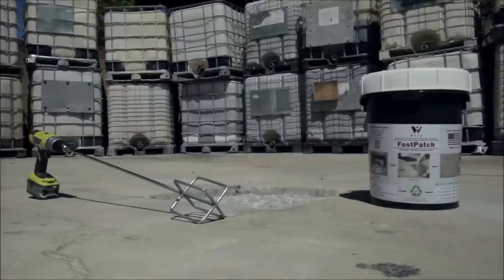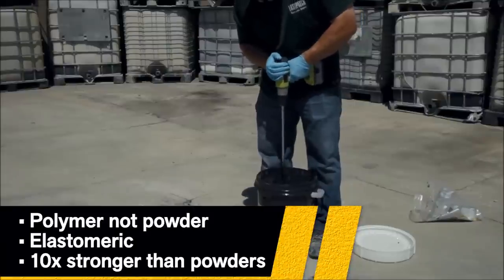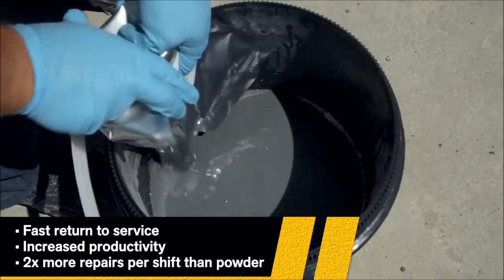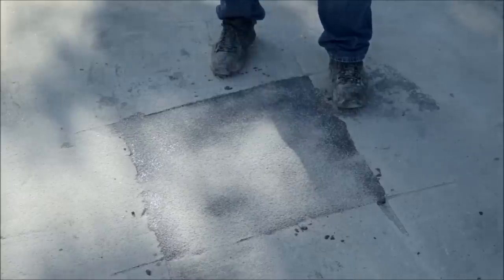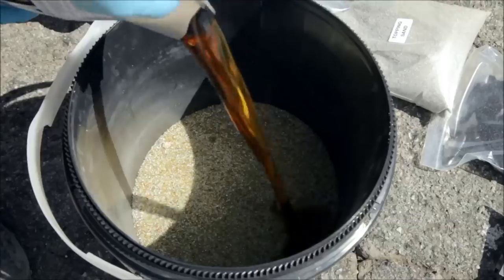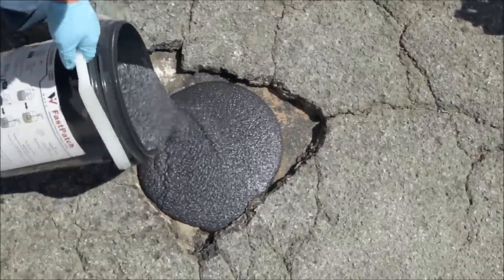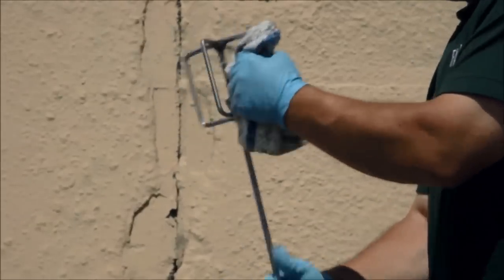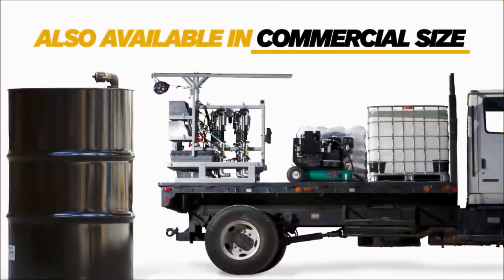FastPatch DPR (Distressed Pavement Repair) How-To Video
FastPatch DPR (Distressed Pavement Repair) is an easy-to-apply, long-lasting, high-load bearing, polymeric repair material for distressed pavement - concrete and asphalt. FastPatch DPR is supplied in complete, ready-to-use kits with a polymer blend of recycled and renewable materials. Available online at: